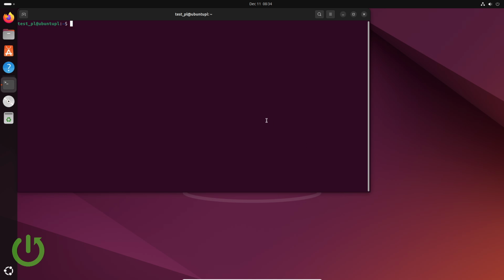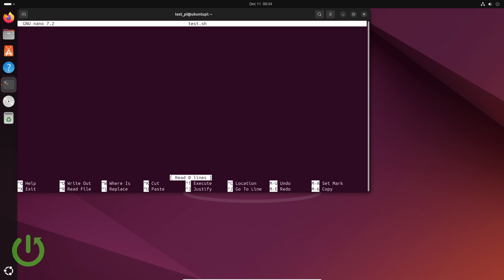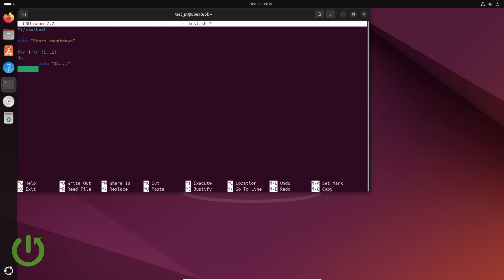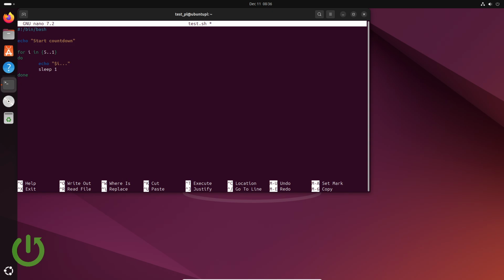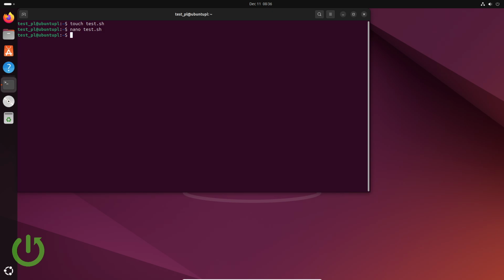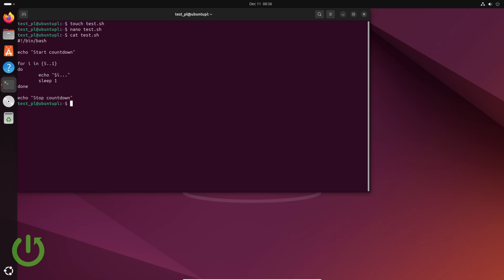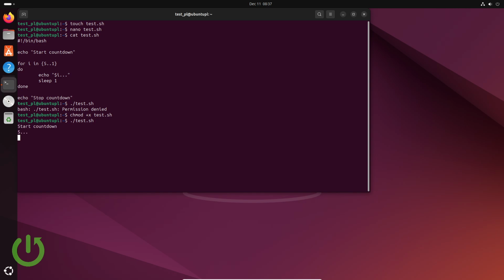How to Create and Run a BASH Script on Linux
In this video you will learn how to create a simple BASH script on Linux, edit it, make it executable and run it from the terminal. We cover creating the .sh file with touch or nano, adding the shebang (#!/bin/bash), writing a basic countdown loop, using sleep between iterations, saving the file and fixing permissions with chmod so you can run it with ./script.sh. This guide is perfect for beginners who want a clear, step-by-step demo of writing and running shell scripts on Linux.

How to make a .sh file executable on Linux?
How to write a simple bash countdown script on Linux?

0:00 Introduction
0:05 Open the terminal (show apps → Terminal)
0:17 Create the script file with touch or nano
0:56 Add the shebang line (#!/bin/bash)
1:15 Write a simple countdown script
1:34 Create the for loop and show the variable
2:06 Add sleep to delay each iteration
2:41 Save and exit (CTRL+O, Enter, CTRL+X)
2:56 Try to run with ./test.sh
3:04 Fix permission denied with chmod +x
3:28 Run the script and check output
3:42 Outro and next steps